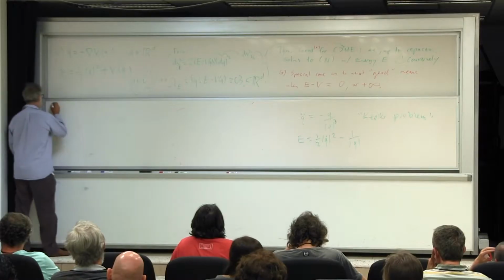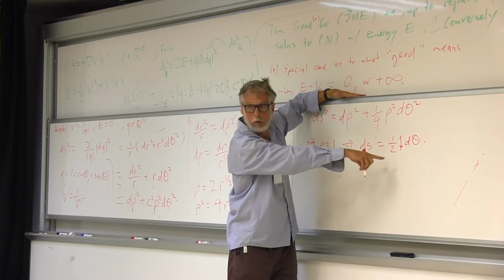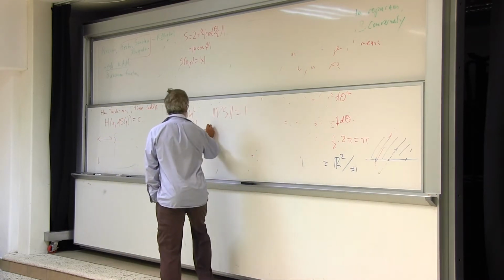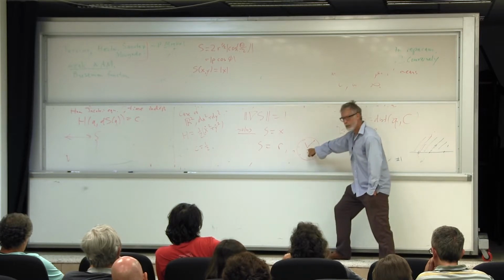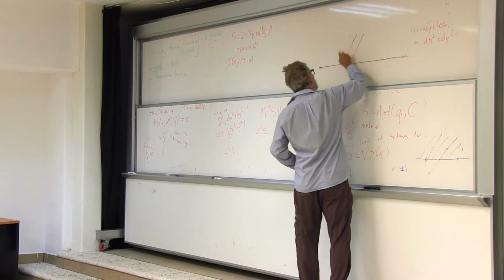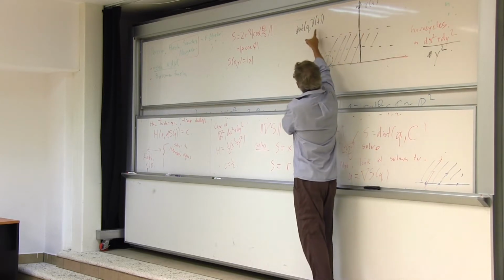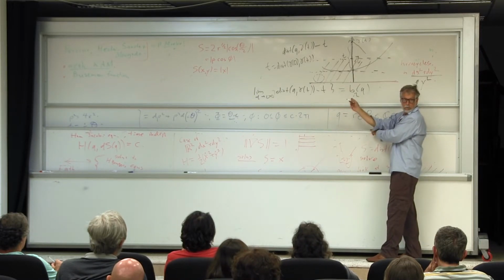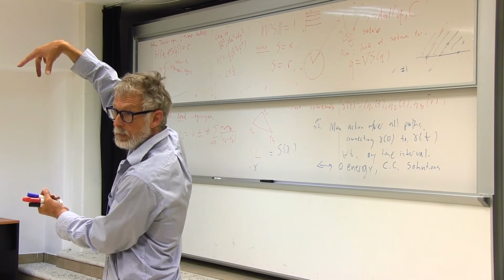3 Richard Montgomery, UC Santa Cruz, USA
The Iberoamerican Meeting on Geometry, Mechanics and Control is a biannual international conference whose mission is to bring together top researchers working in these topics.

The 6th edition of the conference ocurred in the CIMAT in the city of Guanajuato, Mexico, on August 2018 and was an homage to the scientific career of James Montaldi.